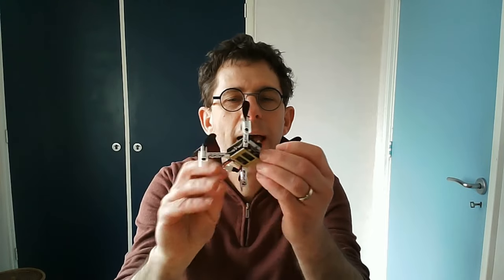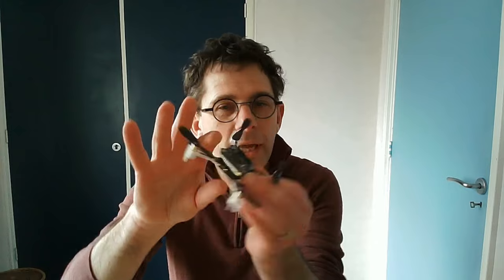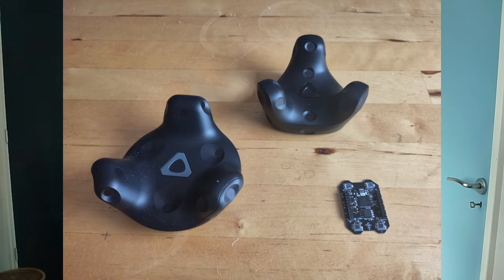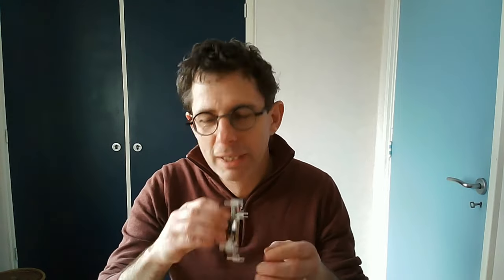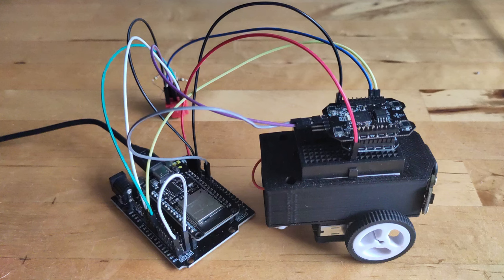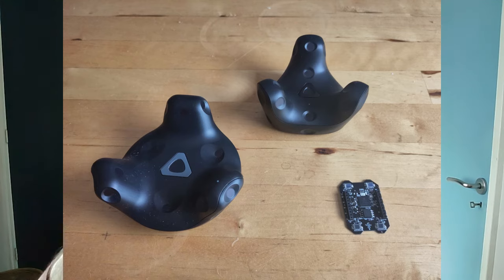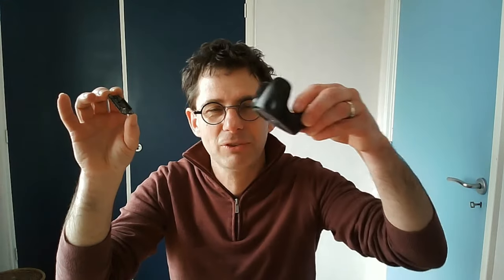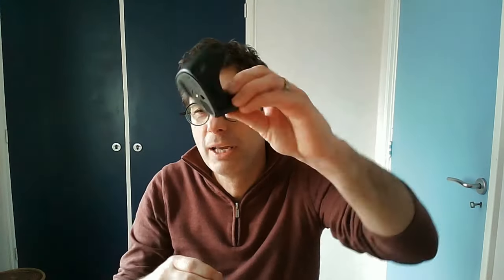Lighthouse Tracker: Smallest SteamVR Tracker?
I have started developing an autonomous SteamVR Lighthouse tracker using a very small sensor board.